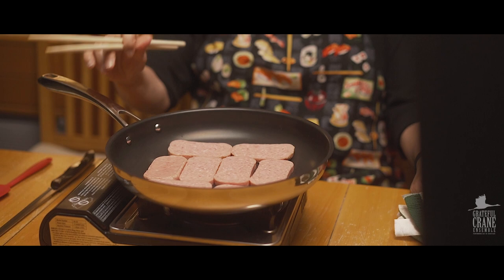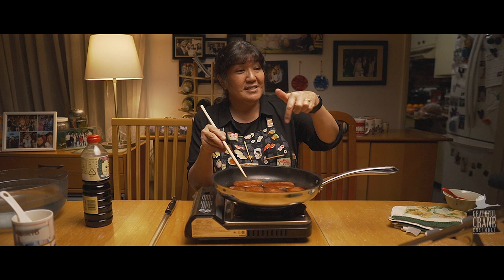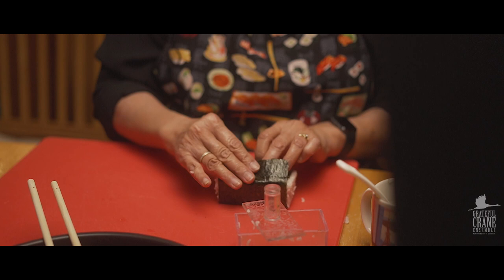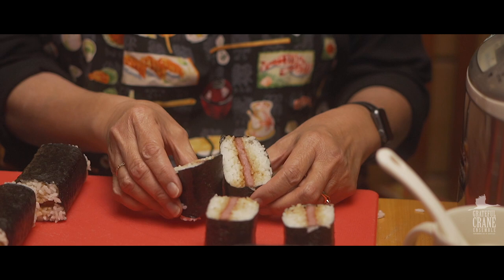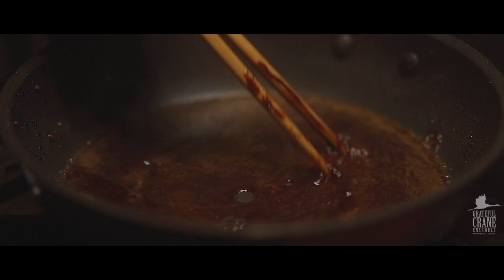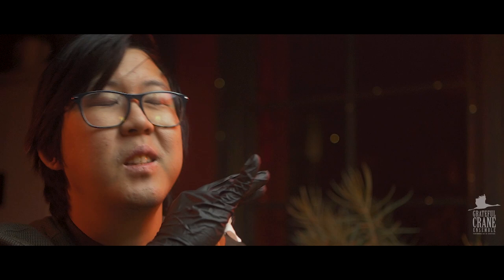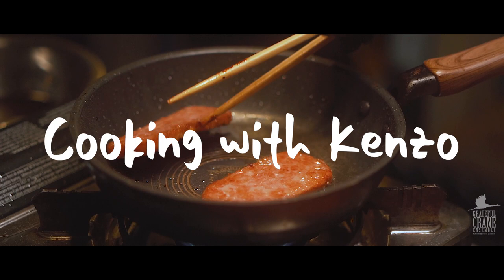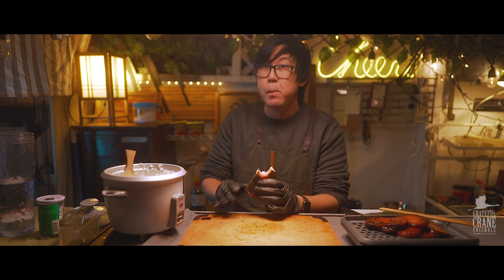"The Shokudo" Series - Spam Musubi Premiere Episode!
The Grateful Crane Ensemble is excited to announce a new video series called "The Shokudo". In Japan, shokudō (食堂) are casual mom-and-pop hole-in-the-wall restaurants that serve a variety of Japanese dishes. Aspiring chef Jon Kenzo Okeya has built a secret backyard diner that he calls “The Shokudo”. There, we will explore the dishes that we all know and discover more about ourselves by cooking and eating them. In this episode, we look at different ways to make spam musubi and tell our stories of eating it.